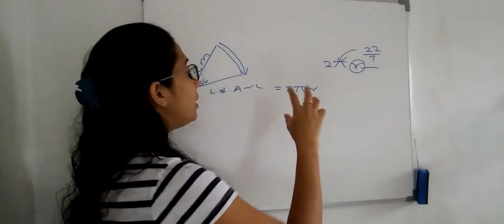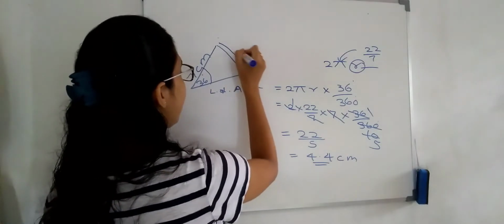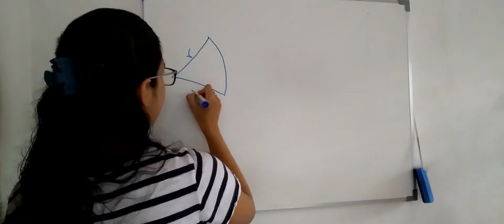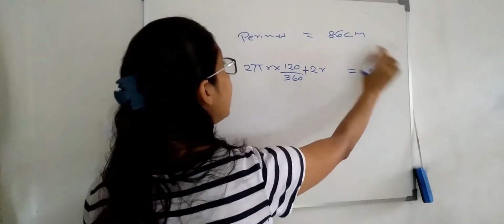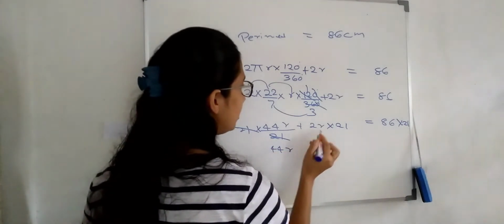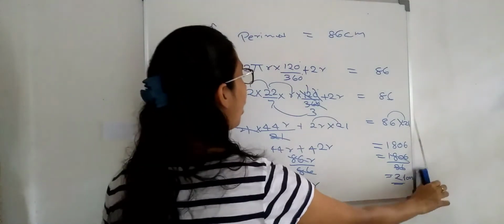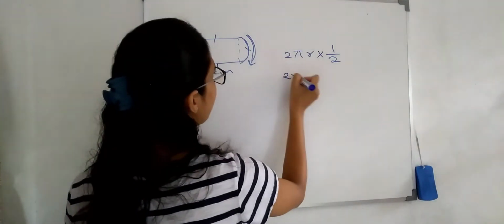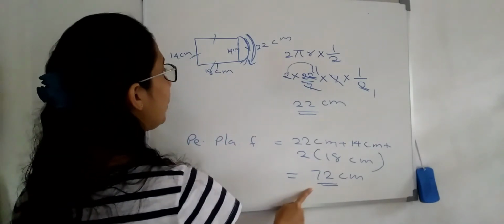GRADE 10- PERIMETER (ENGLISH)-PART 01-LET'S - MAKE IT EASSYYY!!!!!!!!!!!!!!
lesson perimeter for the grade 10 english medium students